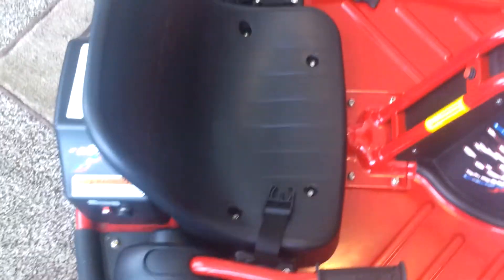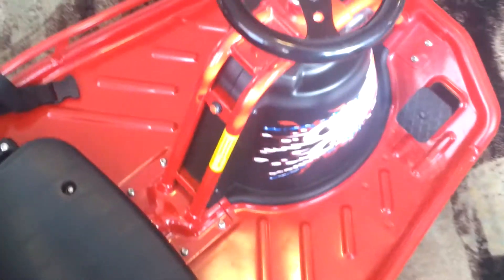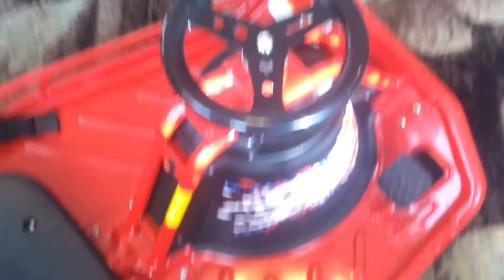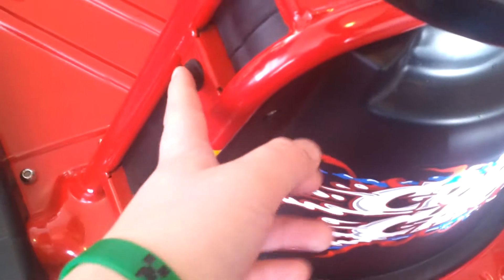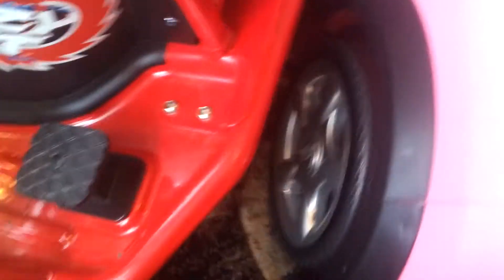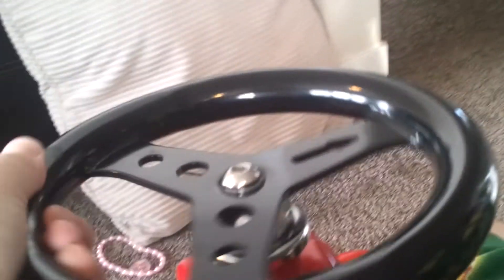Razor Crazy Cart review & short test drive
Im getting a facebook soon
Maybe an instagram